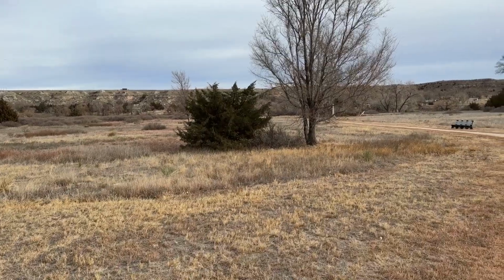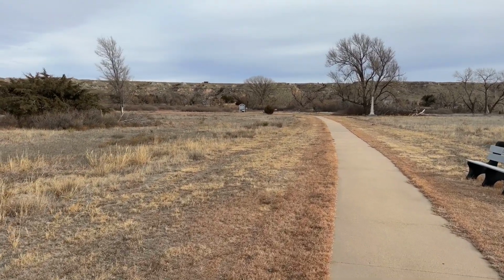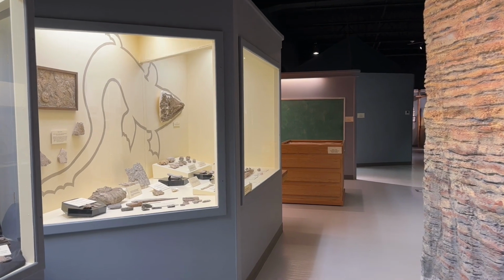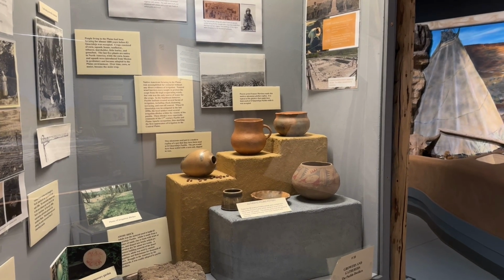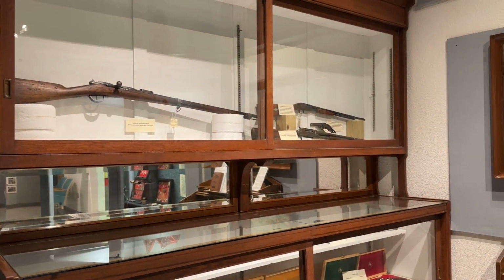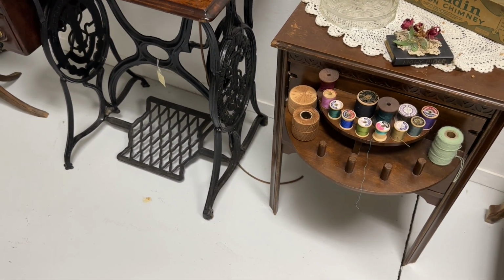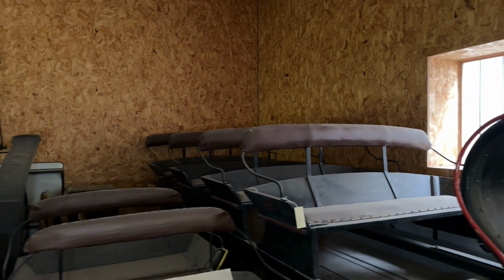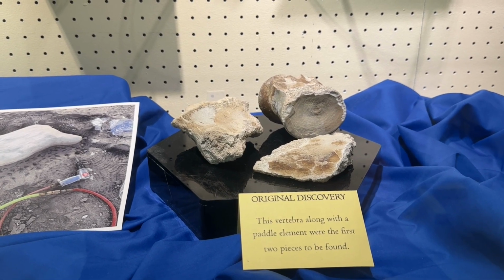Kansas Fossils and the Northern Most Pueblo Site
We had a busy day exploring Western Kansas. If you like Cretaceous period fossils of massive aquatic predators, this is the place for you. Most of the museums have awesome fossils. The El Quartelejo Museum in Scott City is building a fossil lab and the Keystone Gallery is a hidden gem.

The El Cuartelejo Pueblo Site tells a beautiful and dark history of the native people of the United States.

Chapters:
Intro: 00:00
Keystone Gallery: 01:03
Scott Lake: 05:37
El Quartelejo: 10:21

This video and the others I create will also be available to view on my blog It has travel stories, recipes, and local explorations along with book reviews. A bit of something for everyone.

-Laci